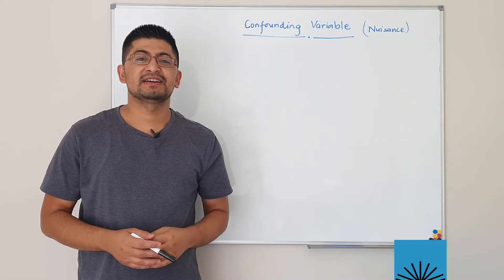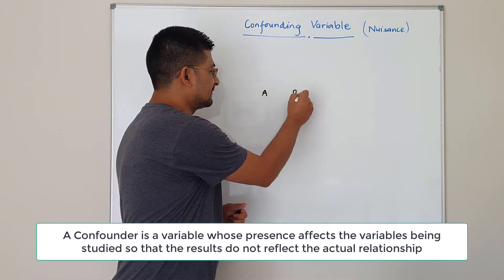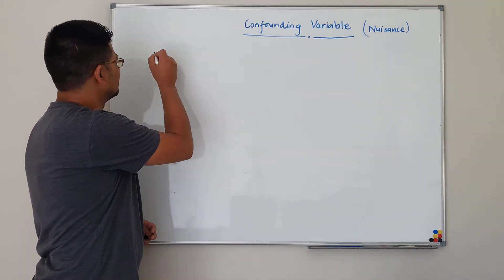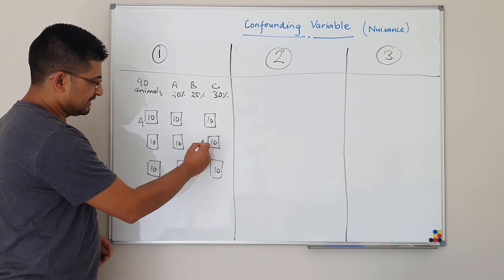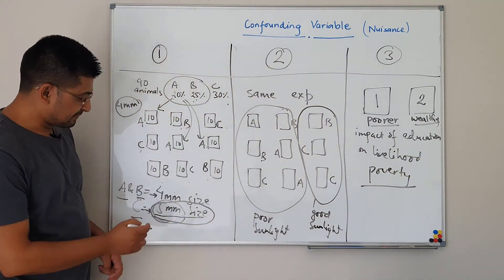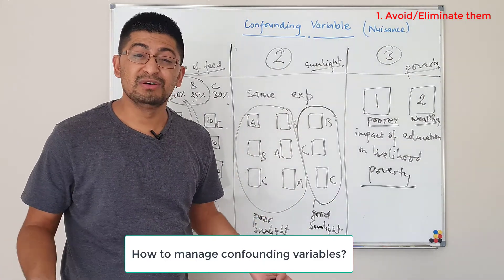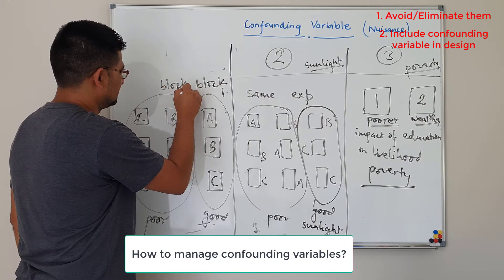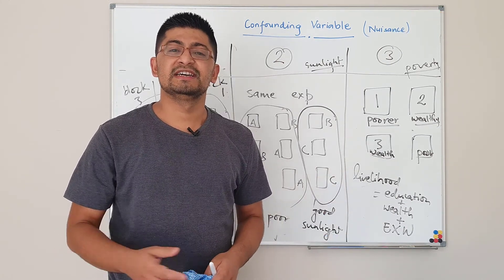What is Confounding Variable (Nuisance Variable)? How to address them?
A Confounding variable is the one whose presence affects the variables being studied so that the results may not reflect the actual relationship.

What is a confounding variable?
Examples of confounding variables
Strategies to address confounding variable

This video can help people who are involved in research and want to improve their research methodology.